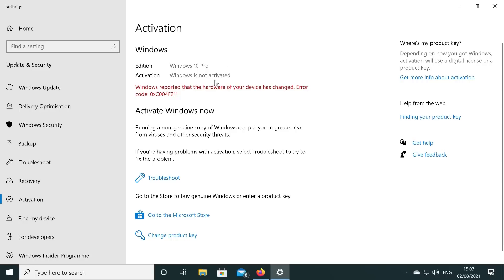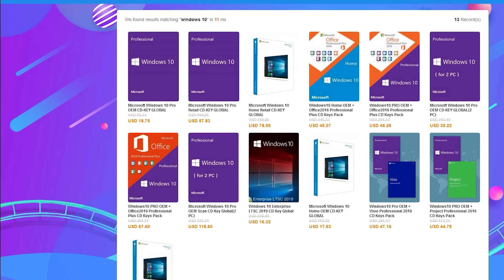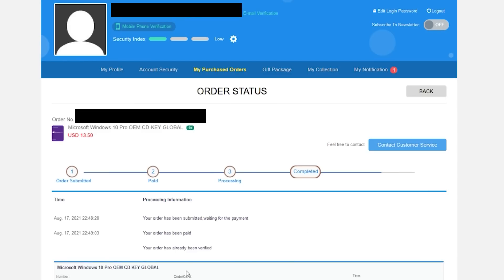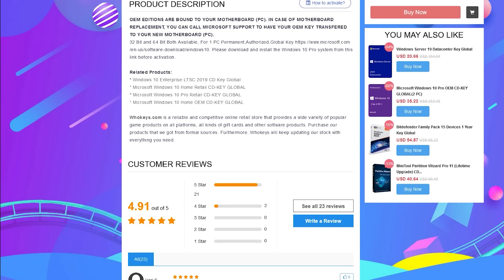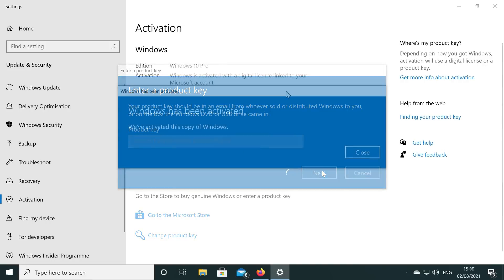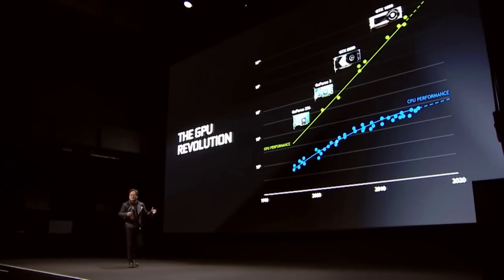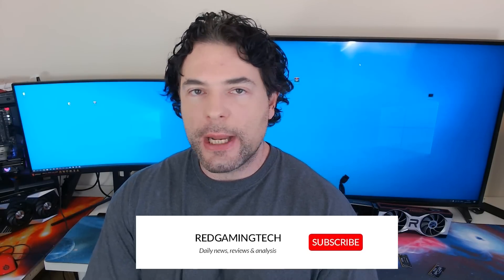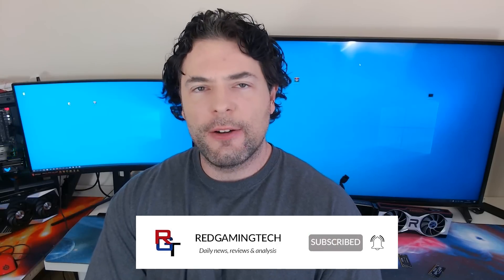Navi 31 TFLOP Performance is INSANITY - EXCLUSIVE RDNA 3 Info | AMD & Nvidia's Next Gen of GPUs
AMD & Nvidia's Plan for INNOVATION - The Next Generation of GPUs

In our EXCLUSIVE video, we discuss AMD & Nvidia's plan for INNOVATION with the next generation of GPUs. We have new, exclusive info on Nvidia RTX 40 AKA Nvidia Lovelace, and AMD RDNA 3 RX 7000 GPUs. The latest reports show that both Nvidia Lovelace and AMD RDNA 3 have impressive gains in gaming and ray tracing performance, as well as significant changes and improvements in the graphics cards architecture.

We discuss our latest EXCLUSIVE info on the performance targets for RDNA 3 and RTX 40, plus everything we have been hearing about the changes in the architecture, such as an MCM design for Nvidia Lovelace and the changes to compute units or WGPs for RDNA 3.

The improvements for next gen graphics cards is more than just raw hardware specs, clock speed and TFLOPS, it's also BIG changes and innovation from both companies, bringing big changes to the RDNA 3 and RTX Lovelace architectures. So what kind of increase in framerate, gaming and ray tracing performance can we expect from RDNA 3 RX 7000 and RTX 40 Lovelace GPUs in comparison to the current gen GPUs?